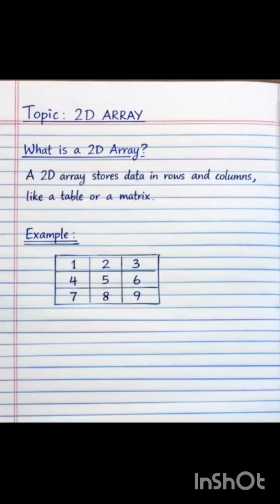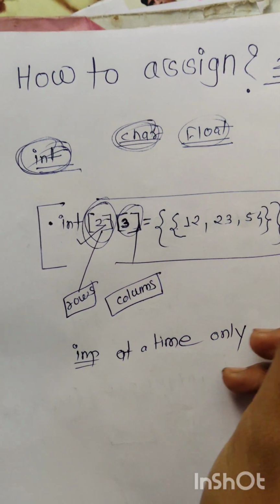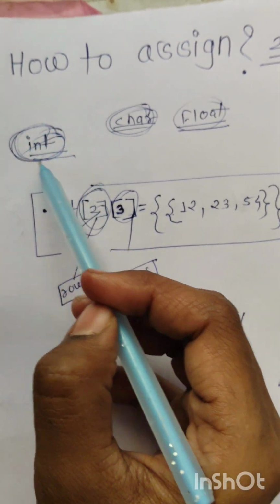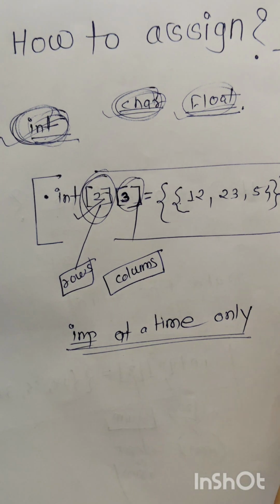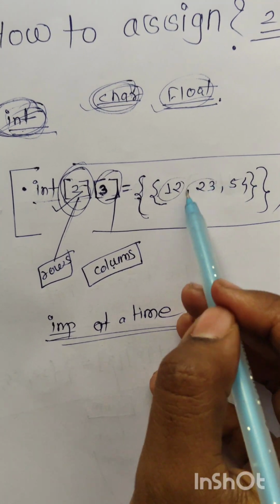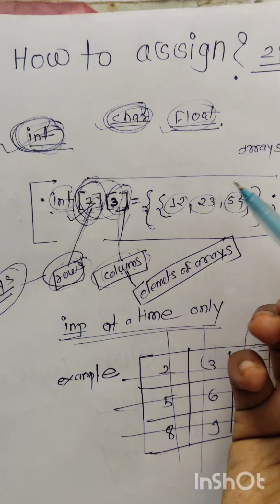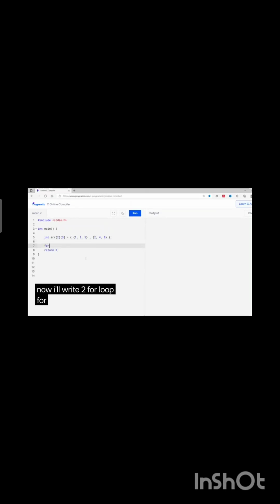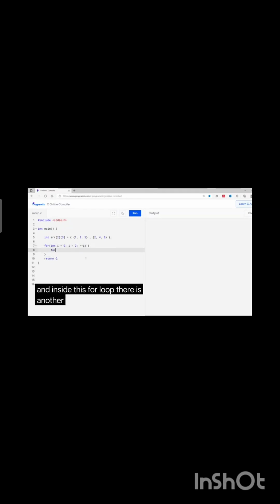Multidimensional 2D aarays [program for 2D aaray by using for loop]